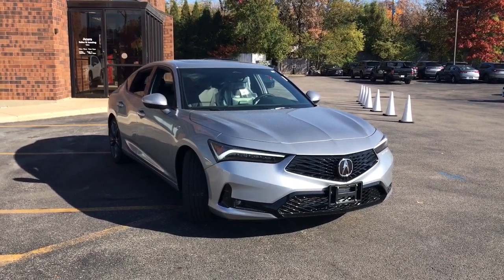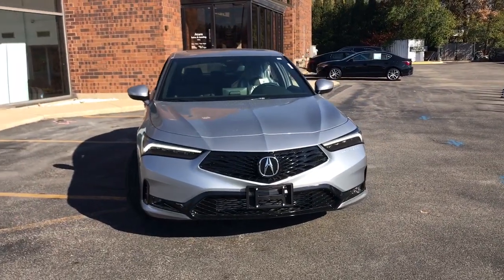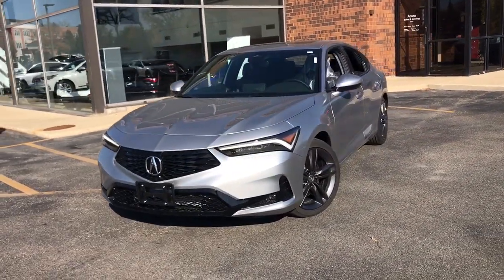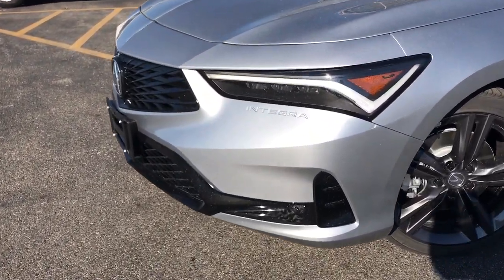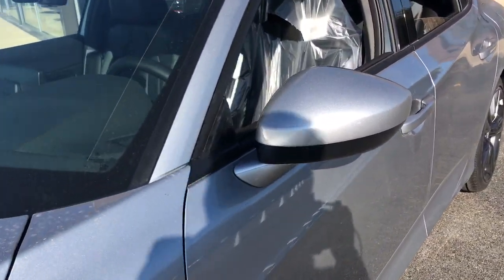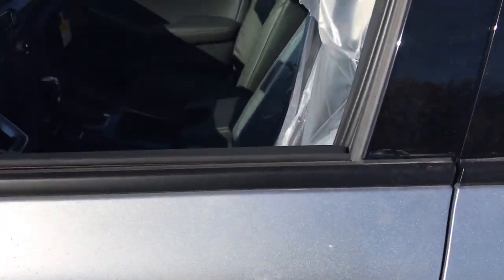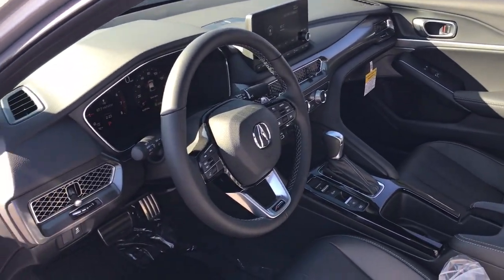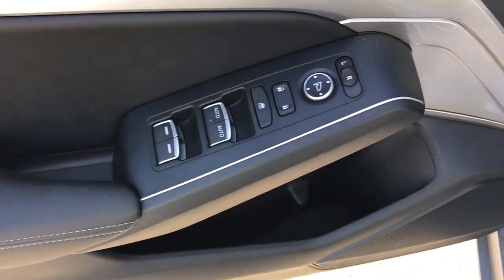2024 Acura Integra Highland Park, Northbrook, Deerfield, Glenview Buffalo Grove I016151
Lunar Silver Metallic New 2024 Acura Integra A-Spec Package available in 2699 Skokie Valley Road, Highland Park, Illinois at Acura Highland Park. Servicing the Highland Park, Northbrook, Deerfield, Buffalo Grove, Glenview, area.

2024 Acura Integra A-Spec Package - Stock#: I016151

Recent Arrival! Factory MSRP: $34695 Lunar Silver Metallic 2024 Acura Integra A-Spec Package FWD CVT 1.5L I4 DOHC 16V Adaptive Cruise Control Apple Carplay/Android Auto Automatic Emergency Braking Backup Camera Blind Spot Monitor Bluetooth Lane Departure Warning LED Headlights Rear Cross Traffic Alert Sunroof/Moonroof Compass Lane departure: Lane Keeping Assist System (LKAS) active Steering wheel mounted audio controls.brbrAcura Highland Park in Highland Park IL is proud to be an automotive leader in our area. Since opening our doors Acura Highland Park has kept a firm commitment to our customers. We offer a wide selection of vehicles and hope to make the car buying process as quick and hassle free as possible. We are convenient to Morton Grove Libertyville Arlington Heights Palatine Hoffman Estates Schaumburg Orland Park. Milwaukee Kenosha Brookfield Waukesha Madison Whitefish Bay Wauwatosa Racine Orland Park Chicago. 29/36 City/Highway MPGbrbrWhy buy your next car from Acura Highland Park? To start we make purchasing and servicing vehicles convenient. Based on the hundreds of positive Google reviews (4.8 Stars!) Our customers love how easy our process is. Come experience the Acura Highland Park difference for yourself! We are convenient to Morton Grove Libertyville Arlington Heights Palatine Hoffman Estates Schaumburg Orland Park. Milwaukee Kenosha Brookfield Waukesha Madison Whitefish Bay Wauwatosa Racine Orland Park Chicago.